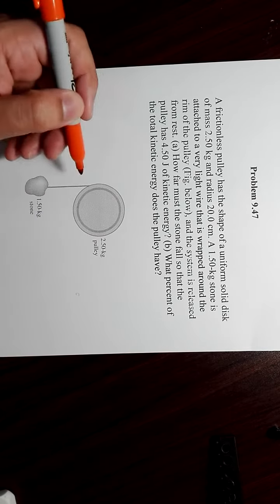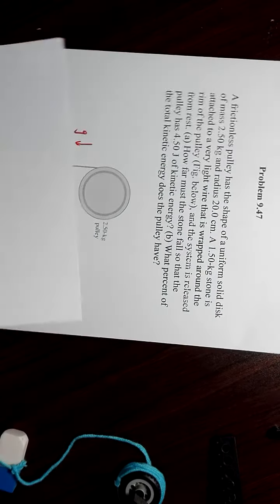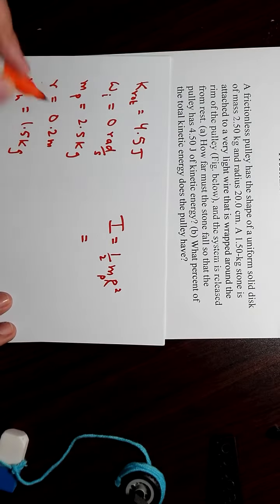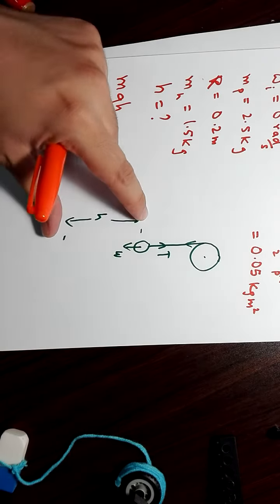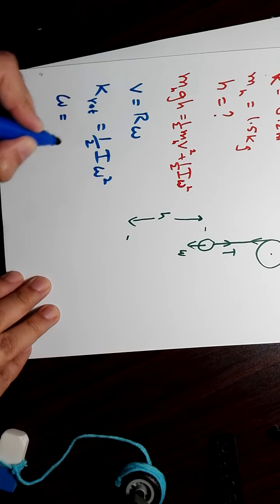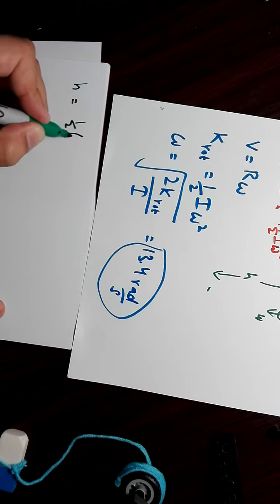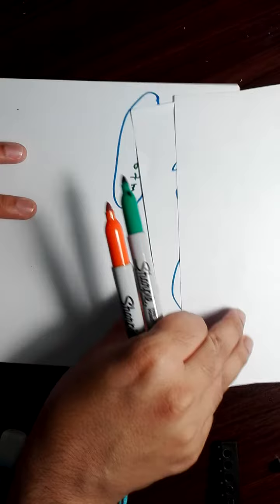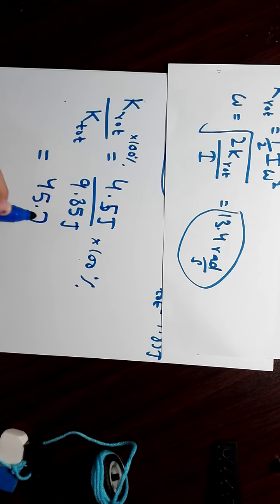String pulley mass system. String unwrapping from a pulley.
Problem 9.47, Young and Freedmann's book